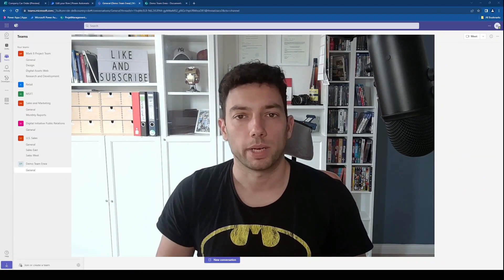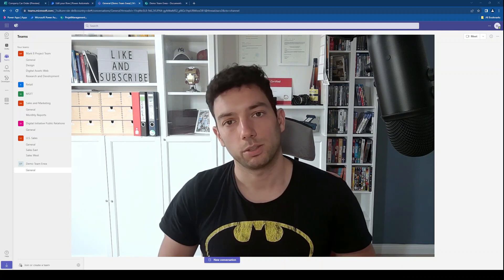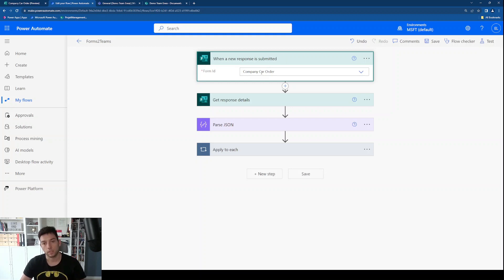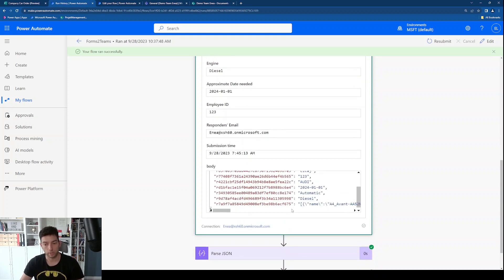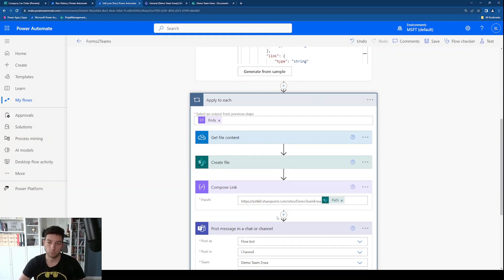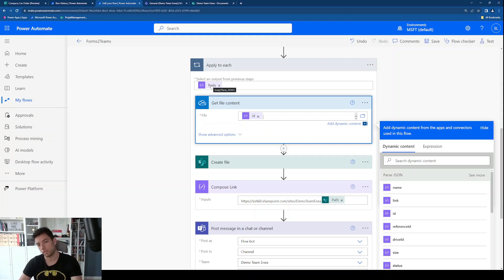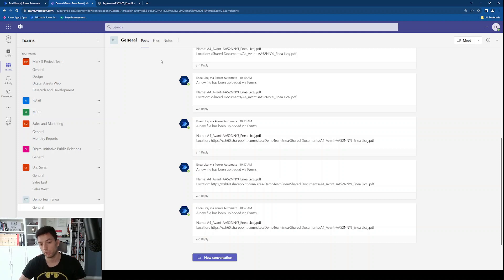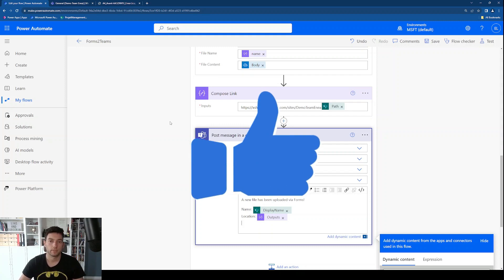Save Forms in Teams Channel with Attachment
In this video we are going to see how we can bring the data from Microsoft Forms with the attachment in Microsoft Teams and post about it in a Teams Channel.

As we know, microsoftteams is backed by sharepoint. This means when we save a file in Teams, we actually save it in SharePoint. The file from the submitet microsoftforms will be saved in the SharePoint back-end of our selected Teams Channel. Then a simple post in the Channel will notify the users about the newly submitted Form.